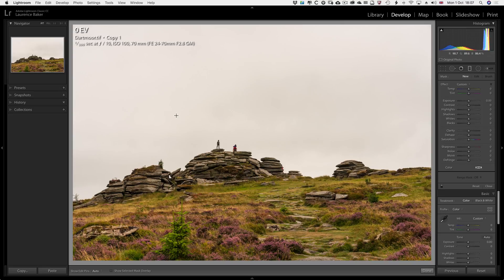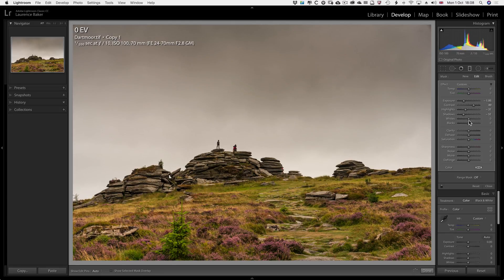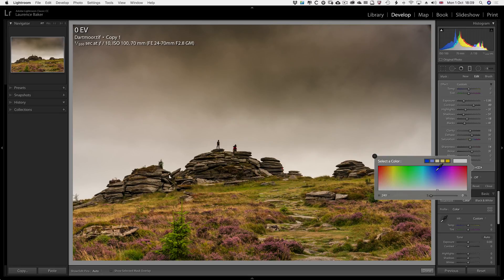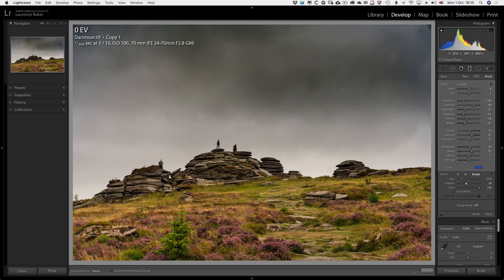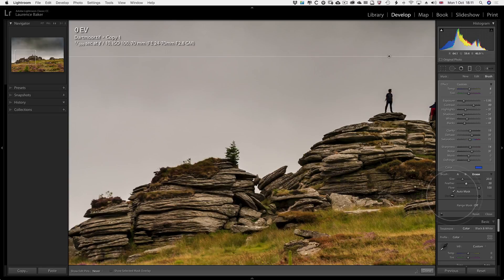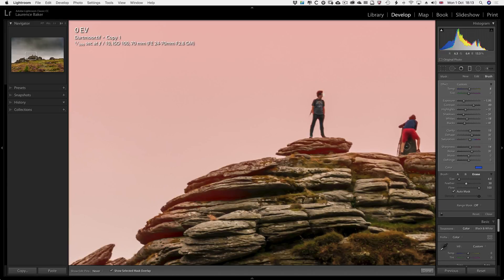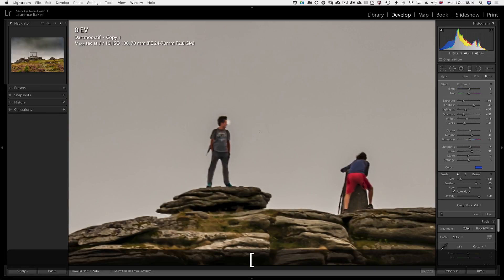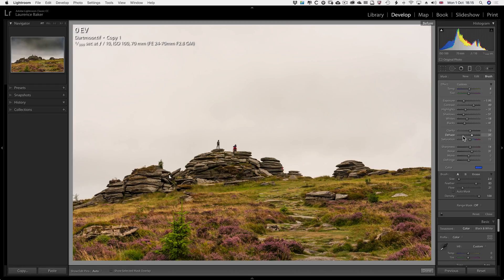Rescue a blown out Sky using Lightroom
Using a Graduated Filter in Lightroom to rescue a blown out, or flat sky.

This is achieved by adding in a blue colour and neutralising its effect by using a temperature change to a warmer colour.